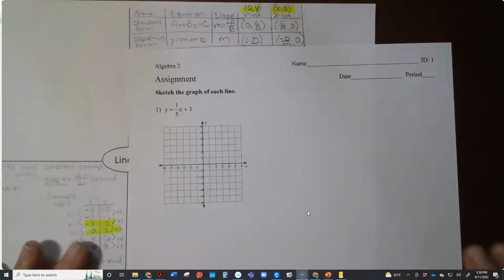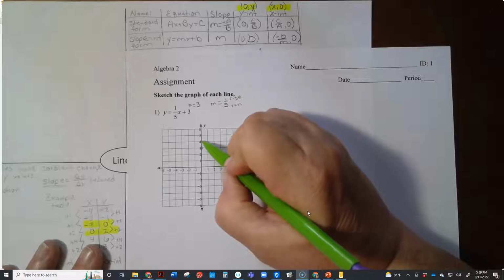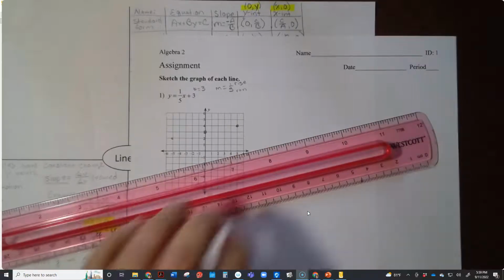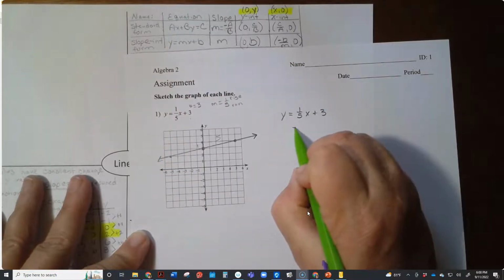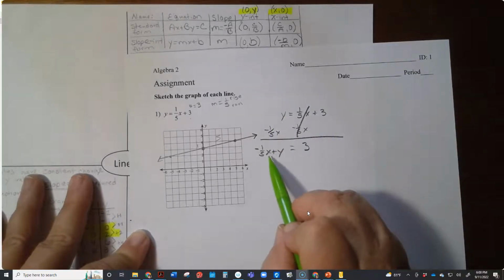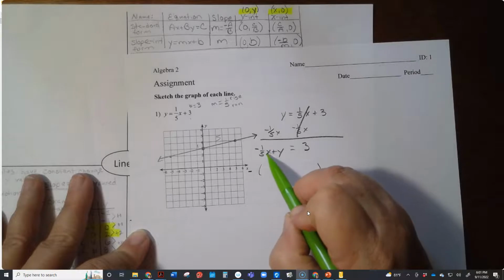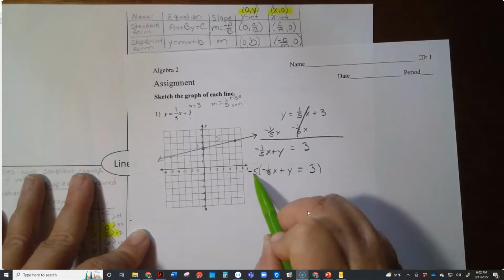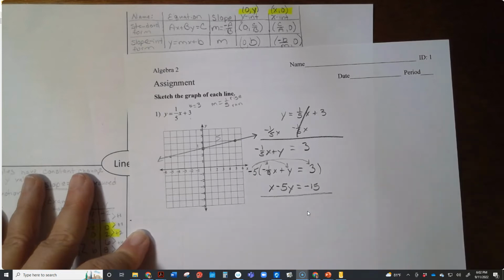Start with Slope Intercept form